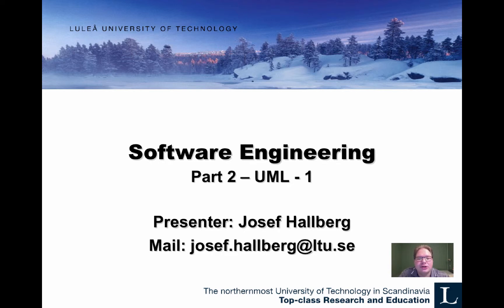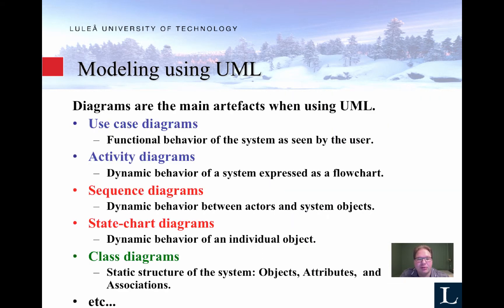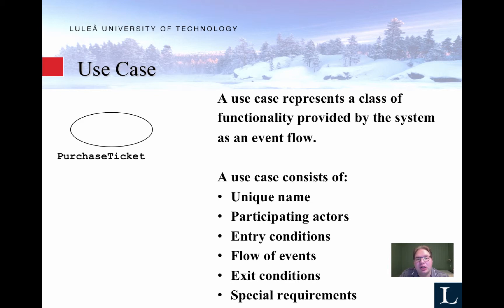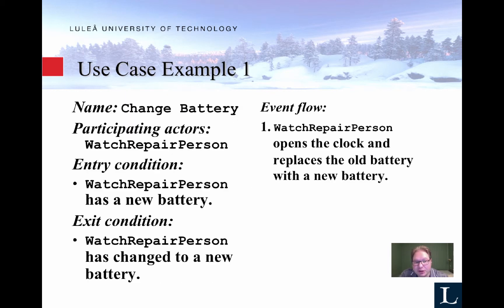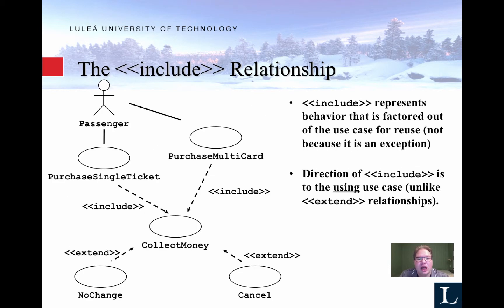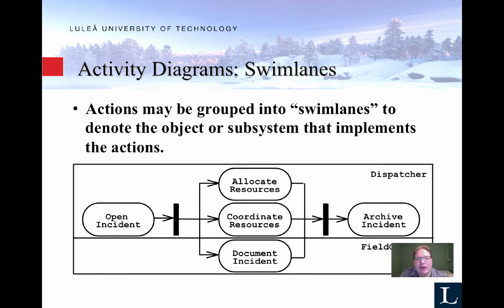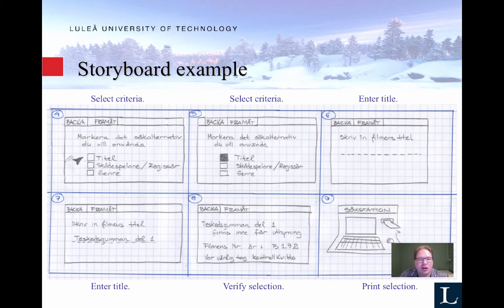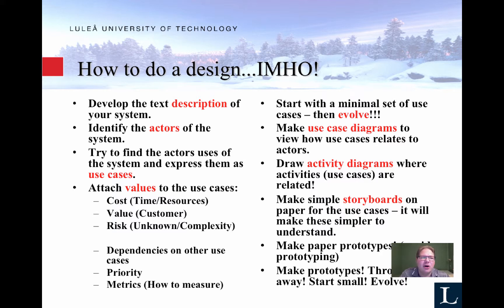SoftwareEngineering-2-UML-1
Software Engineering